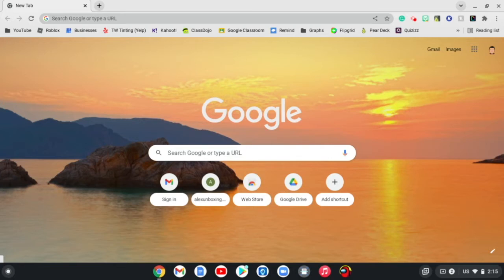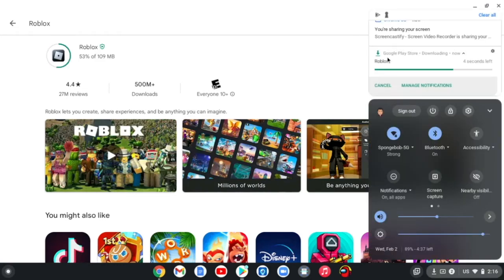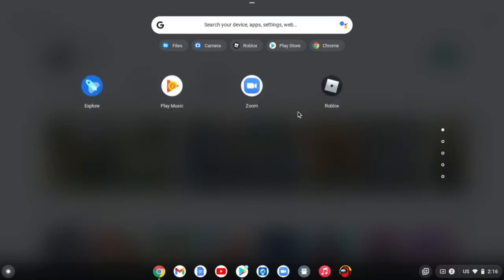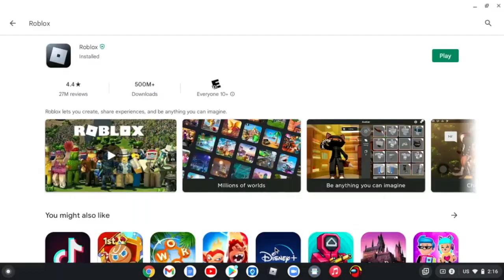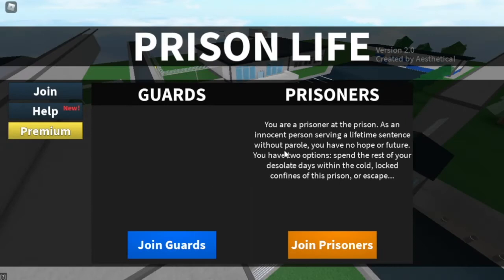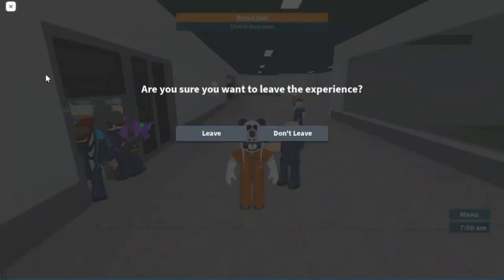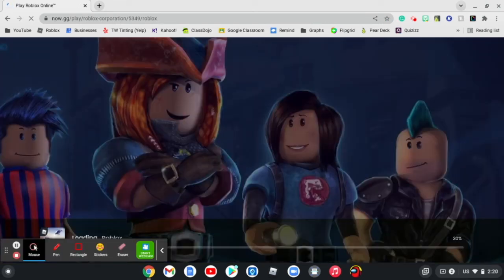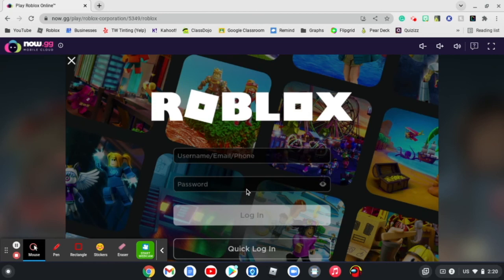How To Install Roblox On A Chromebook! | With Or Without The Play Store!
Hi everyone! I hope you found this video helpful!